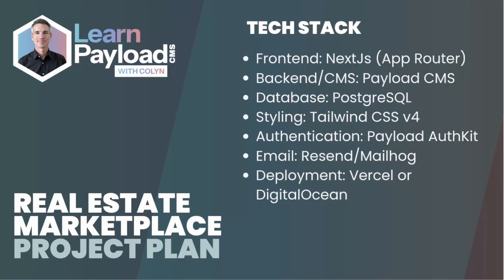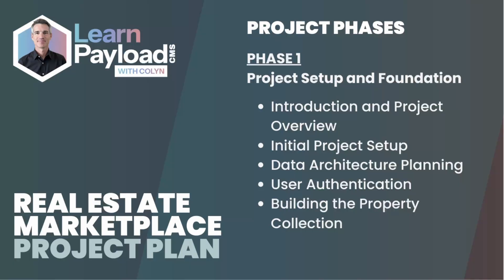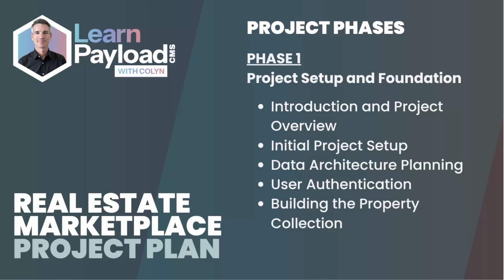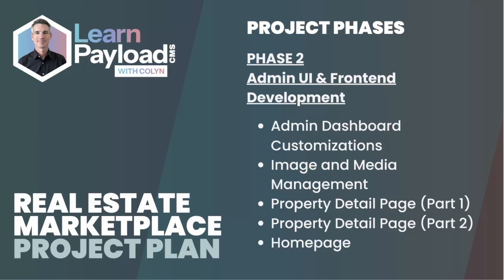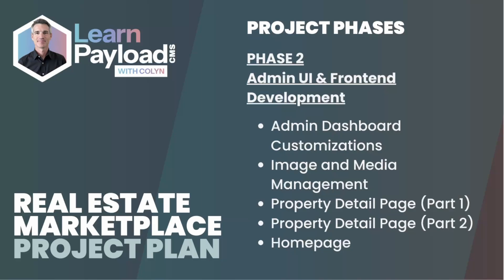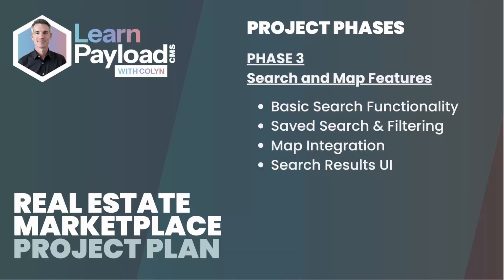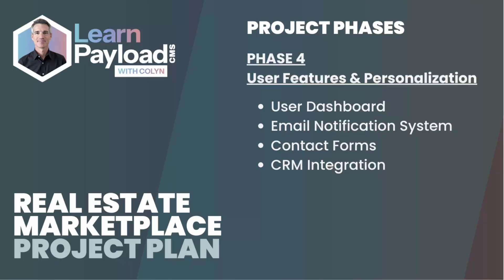Build a Real Estate Listings Marketplace with NextJS and Payload CMS (Project Overview)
In this series, we will be building a fictitious real estate listings marketplace with Payload CMS. I am calling it TennHomes, which is an agency that supports home buyers and sellers in the East Tennessee area. I have designed, coded, and styled the homepage but have not integrating anything deeper than that, just a static page with placeholder text. In this series, I will be taking you through step-by-step how a senior developer would normally plan a big project like this.

Here, I'm documenting my path to building and deploying my first production ready SaaS app using Payload CMS.